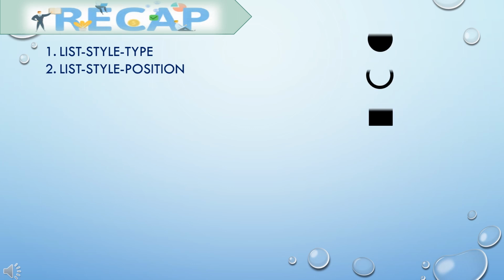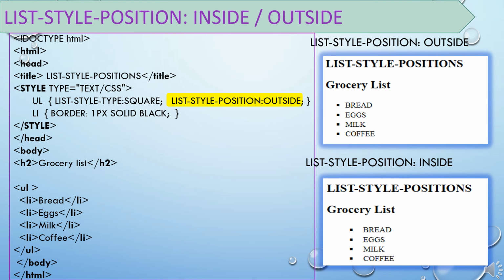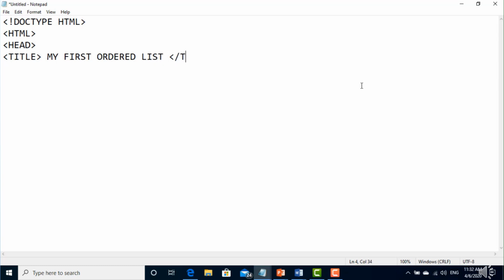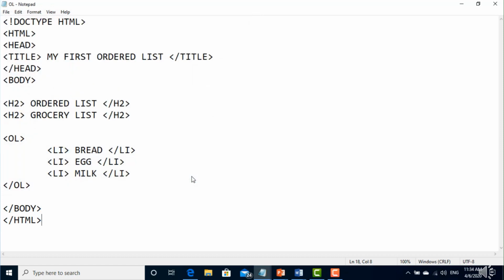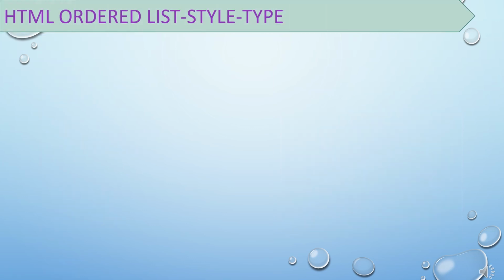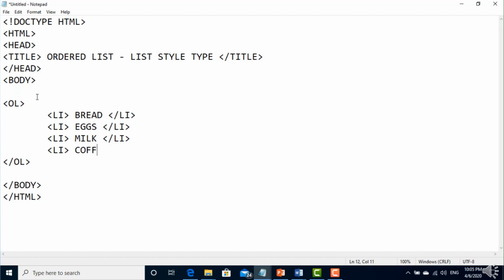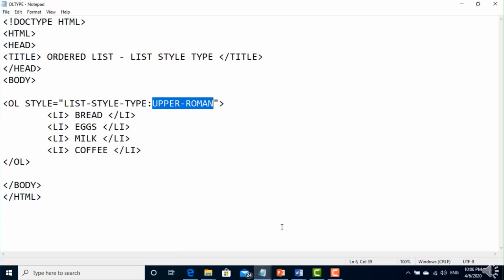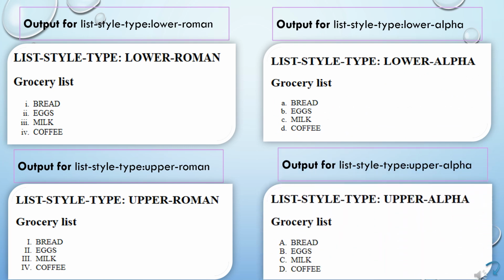Computer 8 W4 L1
Computer-8 Week-4 Lecture-1 Rashid Latif